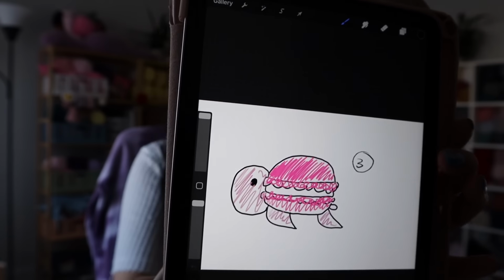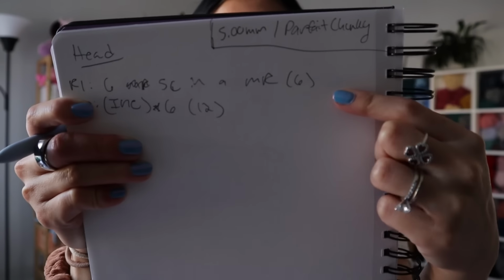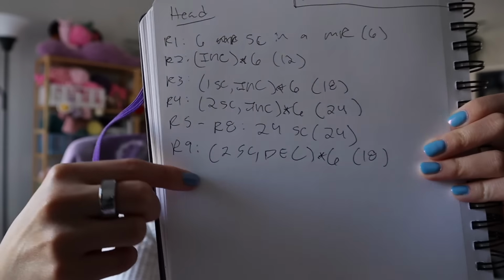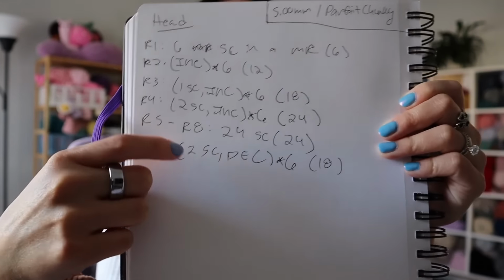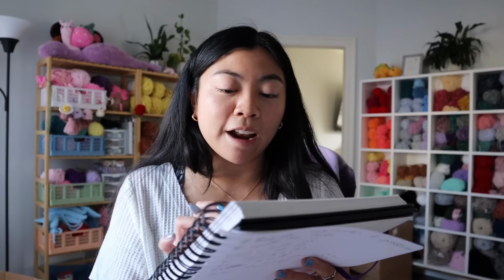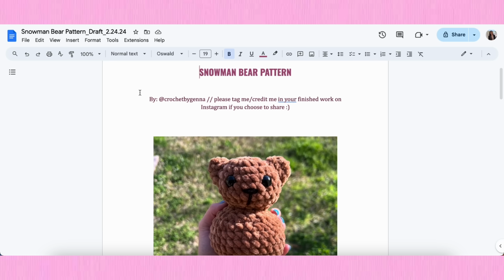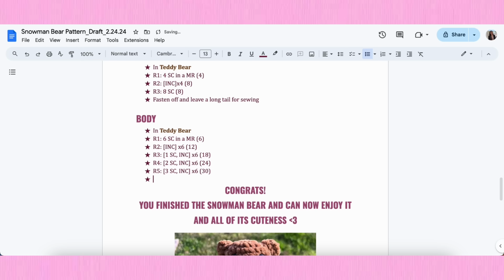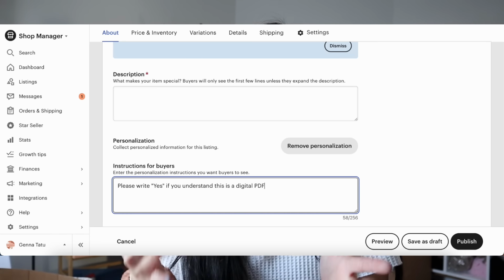How To Write Crochet Patterns 🧶 COMPLETE Beginner Guide, Step-By-Step 💕 Everything Crochet Patterns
🌷 Get FREE discounts worth $1600 to kickstart your online business, handpicked by ME

~✸ Hello friends :) The pattern design video is FINALLY here!! This video has been highly requested for months and I finally sat down and filmed it for you!! It's a bit lengthy, but I promise all of the content is worth watching! There are 4 sections: (1) basic stitches, (2) designing the pattern step-by-step, (3) documenting the pattern/pattern testing, (4) revising and releasing the pattern. This video is geared towards absolute beginners for pattern writing so I don't go into the more complex aspects -- maybe I'll do a part 2 if you guys are interested?! I hope you enjoy!! ❤️

🌷 HELPFUL TIMESTAMPS🌷
Section 1 - Basic stitches: 1:32
Section 2 - Designing the pattern step-by-step: 7:04
Section 3: Documenting the pattern/pattern testing: 44:00
Section 4: Revising and releasing the pattern: 56:17

~✸MY SUPPLIES/EYES/BIZ STUFF/ETC*

🌷 EQUIPMENT USED 🌷
~✸Canon EOS M200
~✸CapCut

🌷 Crochet Friends 🌷
~✸86,000 :D